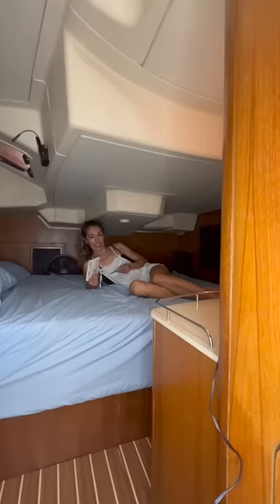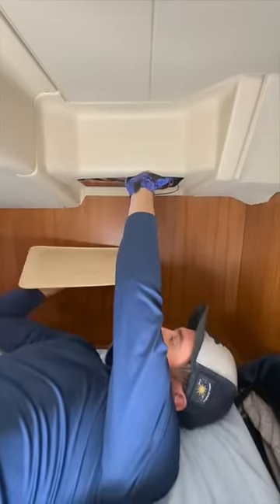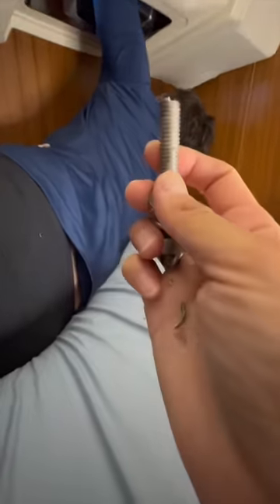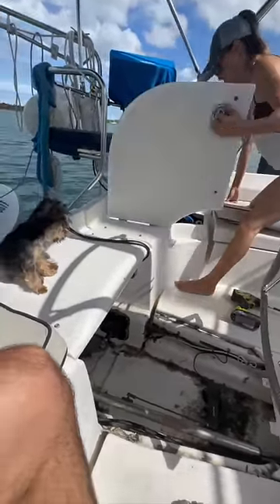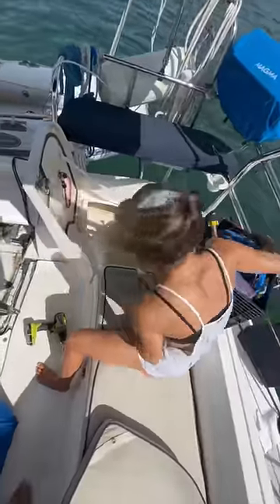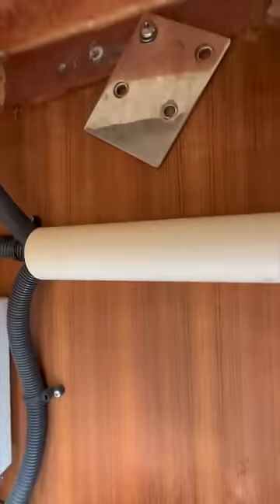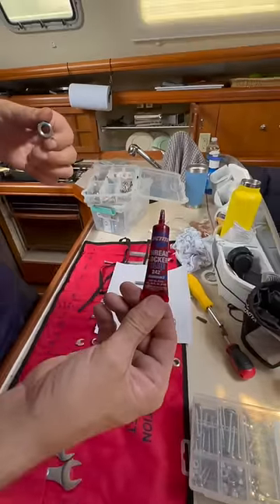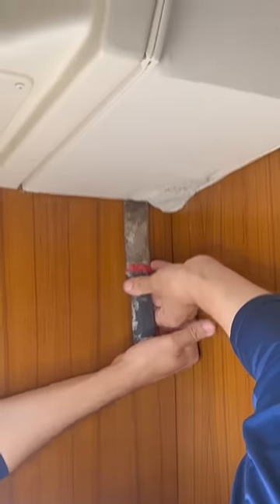Auto Pilot Repair